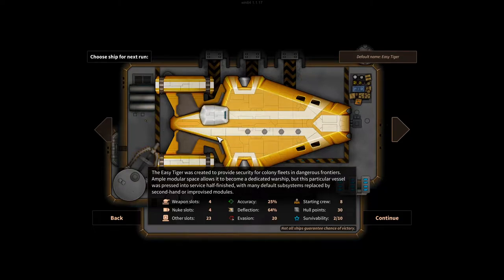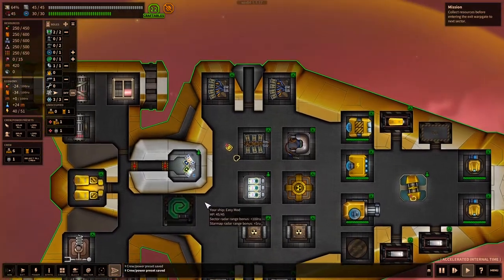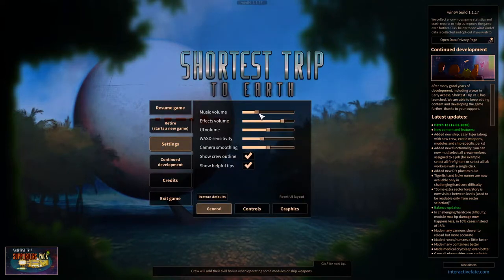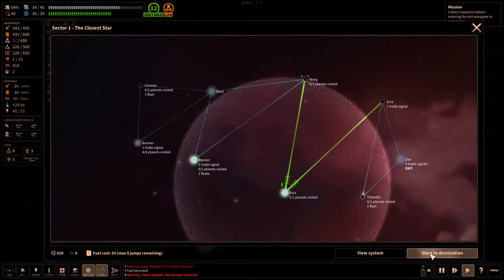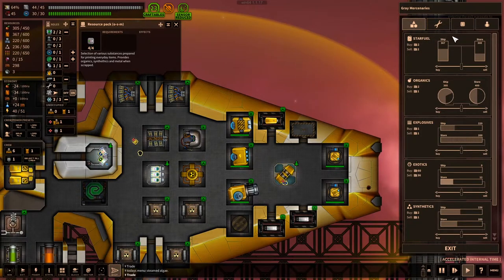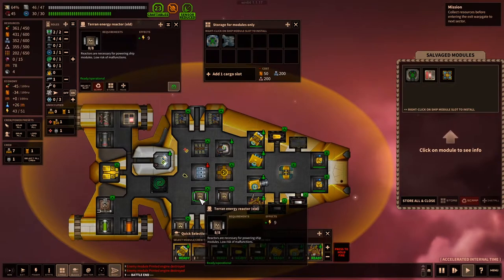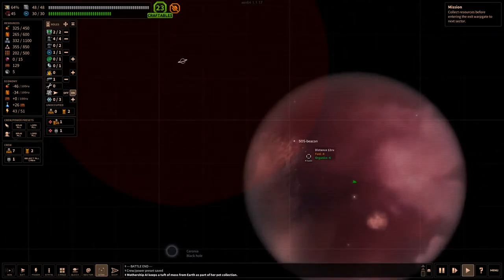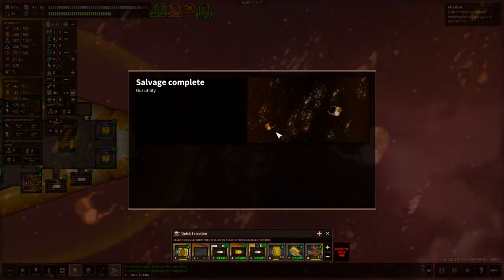Shortest Trip to Earth 1 | Let's play this.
Wah Description. Forgot about that.